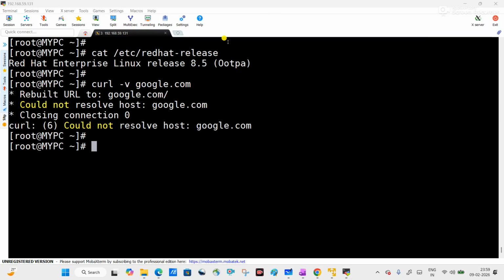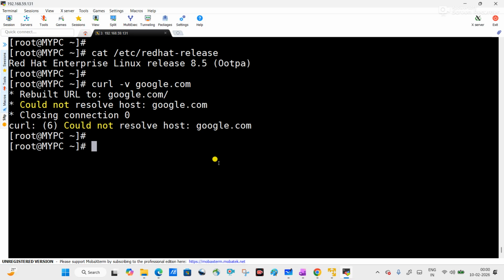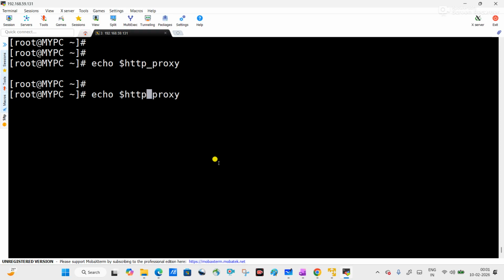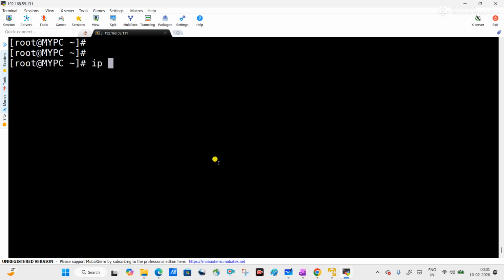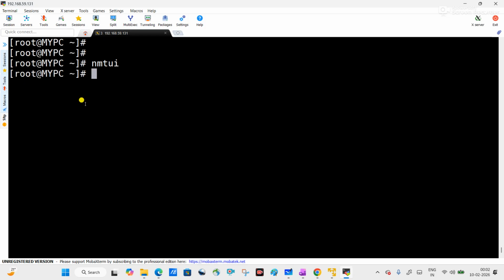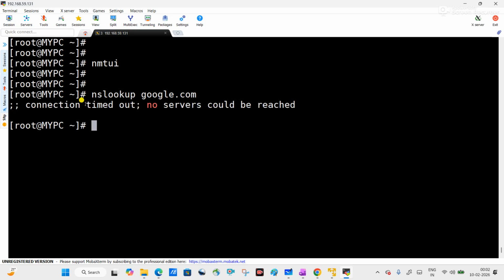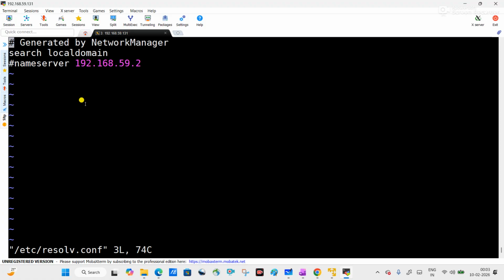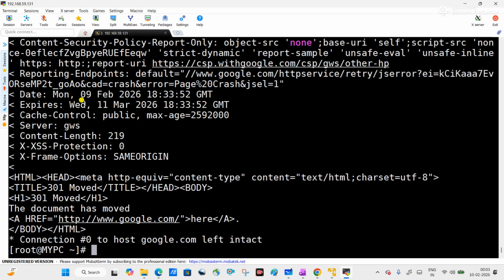Fixing curl: (6) Could not resolve host Error (Step-by-Step) | Curl -v google.com Fails: Explained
📌 Why curl Can’t Resolve google.com | Why curl Can’t Resolve google.com

In this video, we troubleshoot the error: curl: (6) Could not resolve host

Using curl -v google.com, we break down why DNS resolution fails, what this error actually means, and how to fix it step by step. You’ll learn how DNS works, common causes of the issue, and practical commands to diagnose network and name resolution problems.

Perfect for beginners and developers debugging network issues with curl.

✔ Curl Command
✔ When curl Can’t Find the Internet
✔ Curl in RHEL
✔ Internet not working in RHEL Server

Couse Details:
Total Session - 20
16 - Live Training Session
03 - Self Assessment & Discussion Session
01 - Doubt Clear Class

Other Video Link:
- Short Video